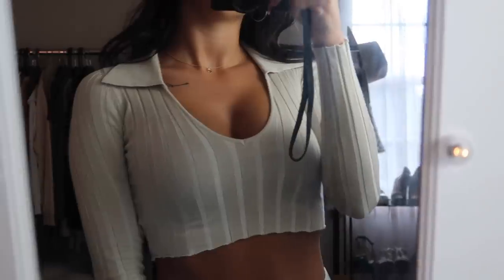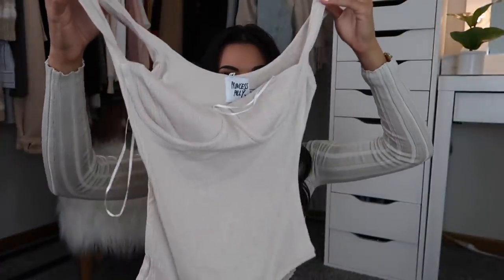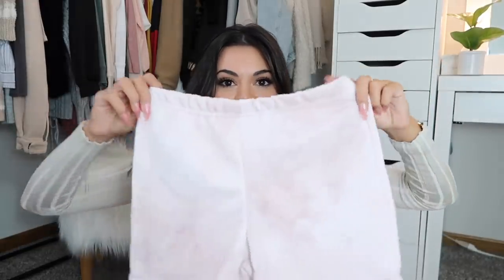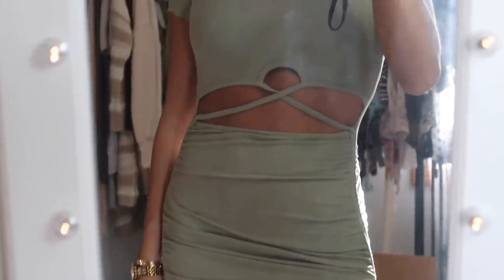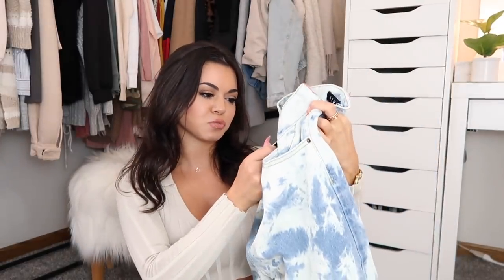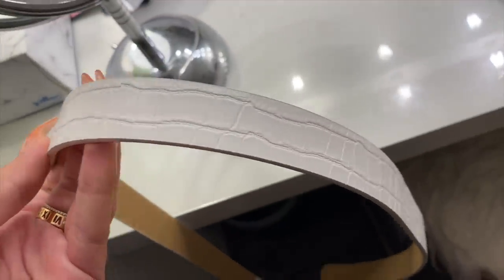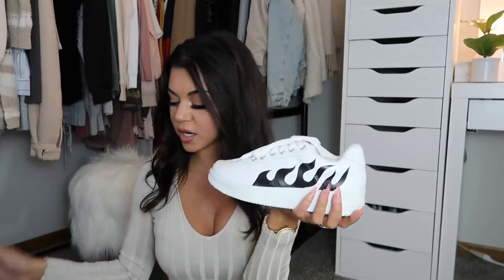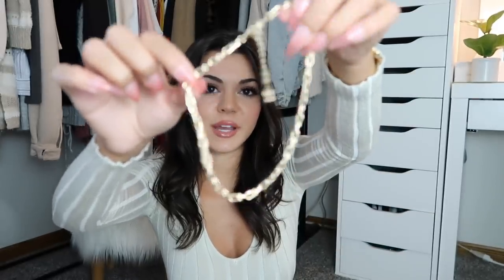New Fall Clothing Haul!! TRY ON (Princess Polly)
LINKS FOR EVERYTHING SHOWN IN VIDEO!!

about me ッ
Name: Steph Pappas
Age: 20
Location: Ohio
Camera: Canon G7X
Editor: Final Cut Pro X